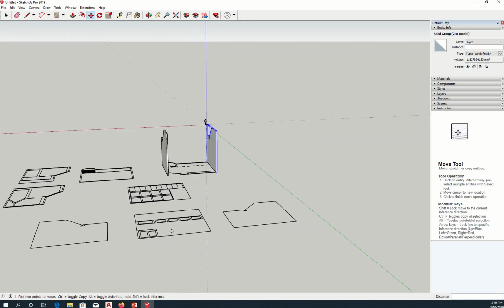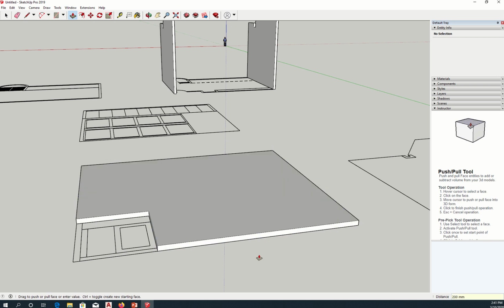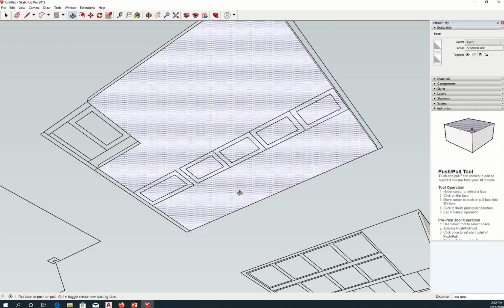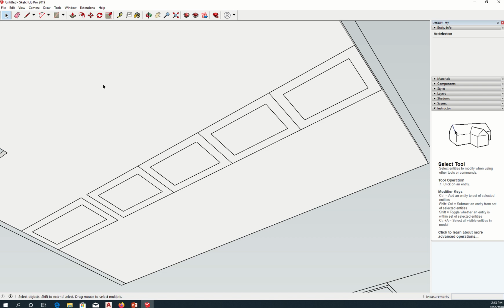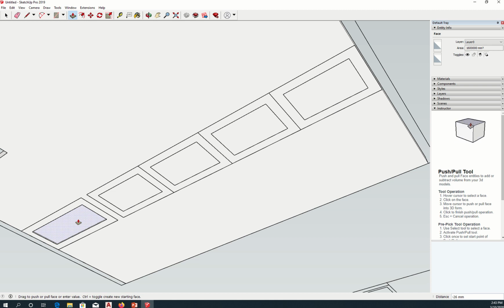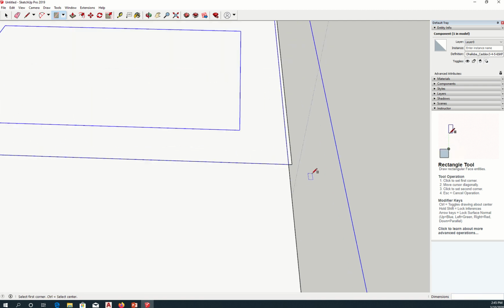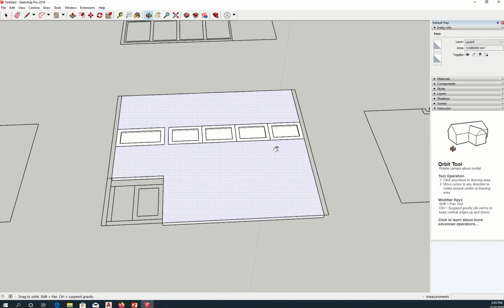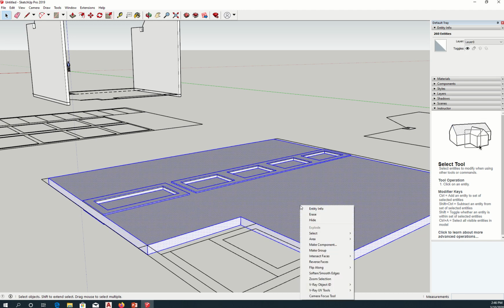9Sketchup Exer1n2 Building the North Wall Extrusion 1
9Sketchup Exer1n2 Building the North Wall Extrusion 1